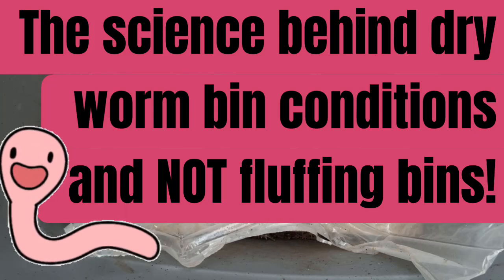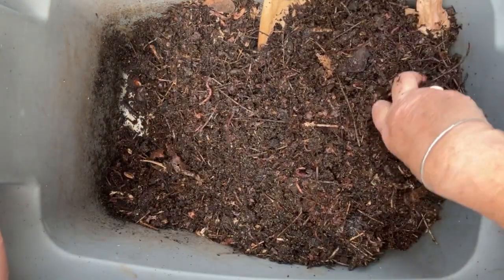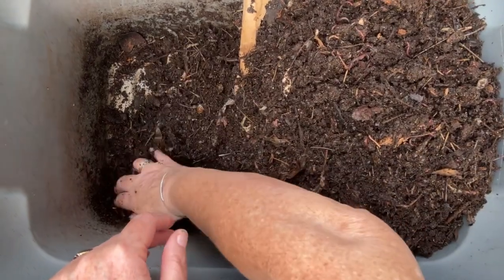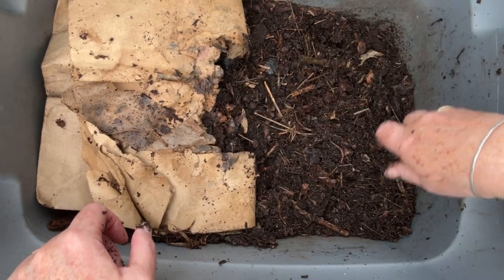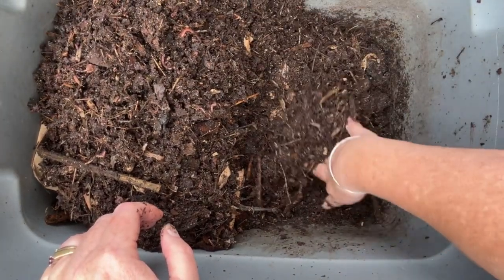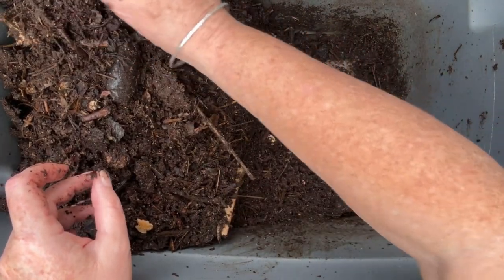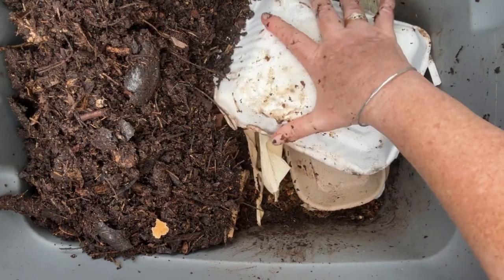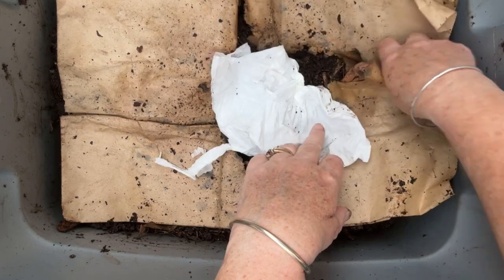The science behind dry worm bin conditions and NOT fluffing a worm bin!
One of my outdoor worm bins, Cinderella, is running a little dry. So I decided to look into the worm science research about what moisture levels worms prefer. I was surprised to find that it's not a one size fits all. Not only do worms prefer different levels of moisture depending on their stage of development, moisture affects worms differently depending on the bedding type.

Studies:
Moisture preferences, growth and reproduction of the compost worm Eisenia fetida (Oligochaeta)

The influence of different moisture levels on the growth, fecundity and survival of Eisenia fetida (Savigny) in cattle and pig manure solids

What is the best C:N ratio for worms, how to calculate it and why it matters!

I have a dedicated playlist for all my Worm Science videos.

Sandra 🪱🪱💦